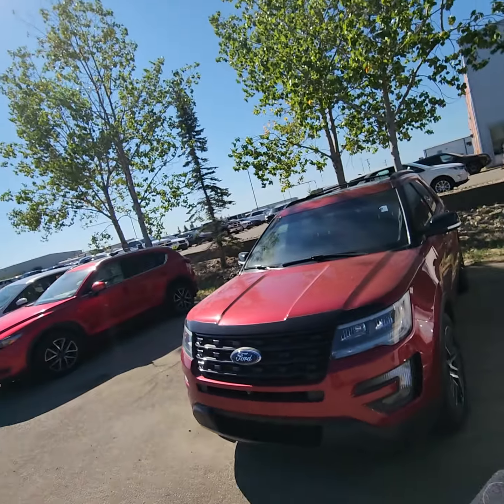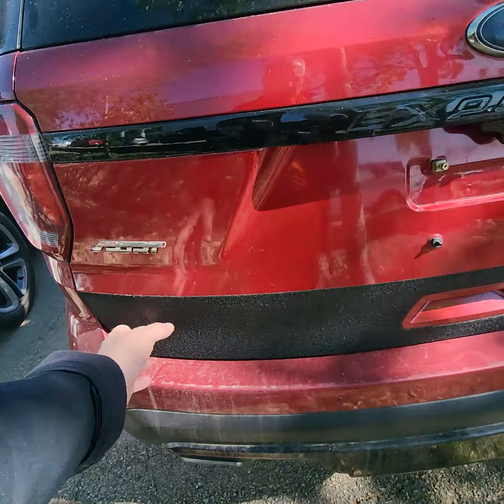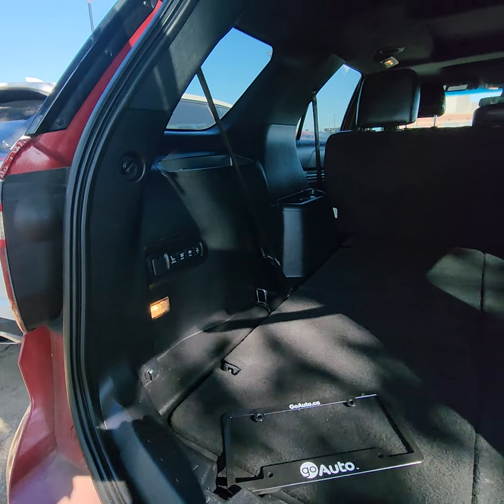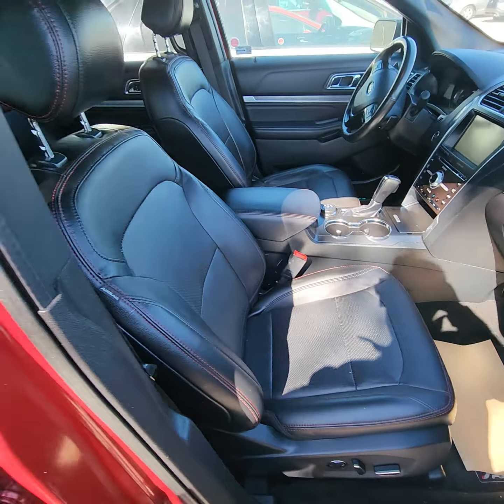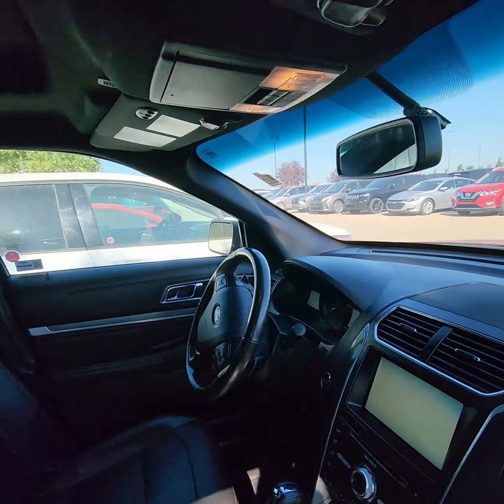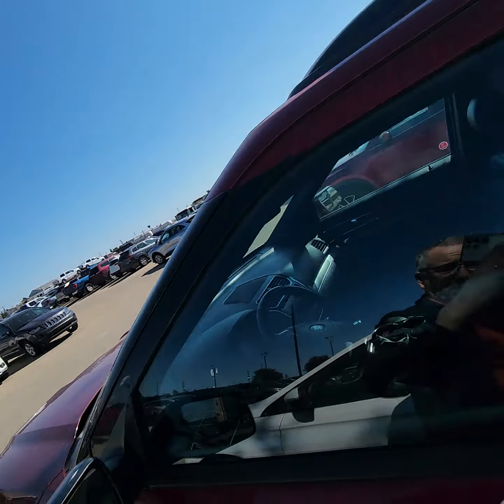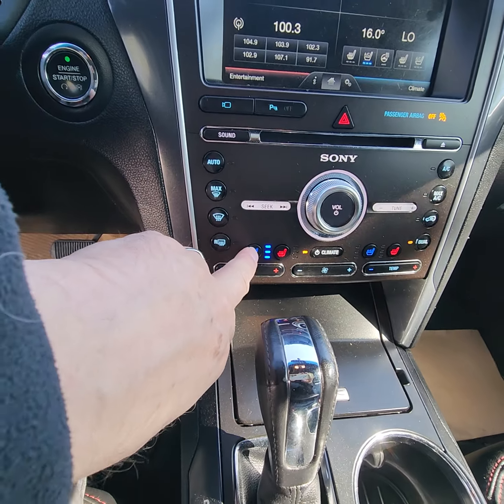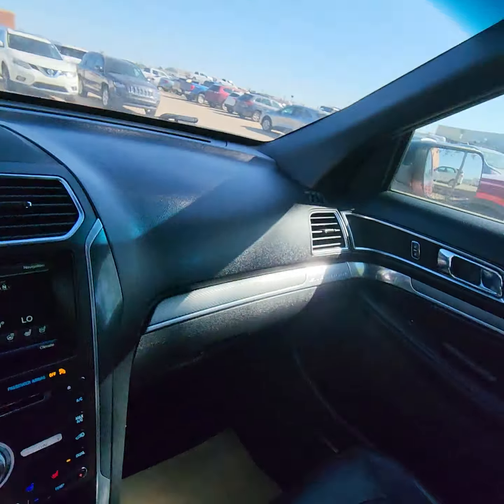Ford Explorer for Linda